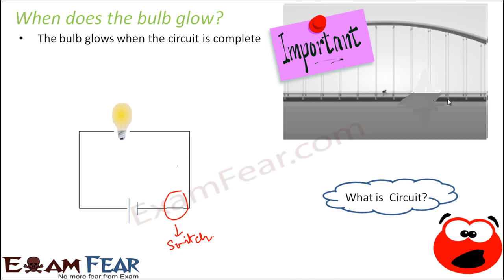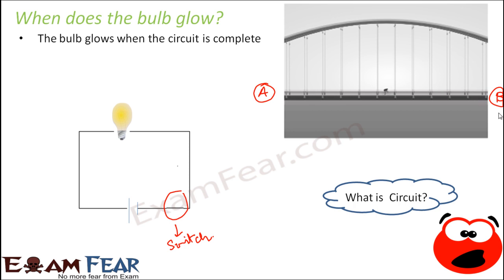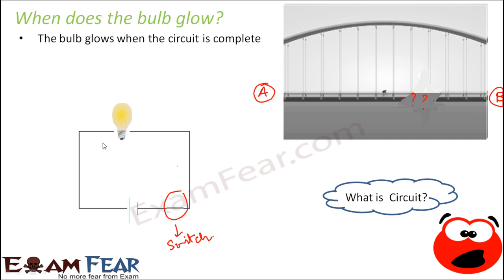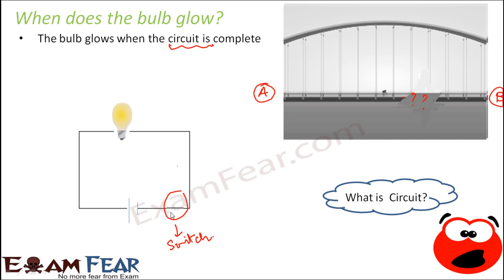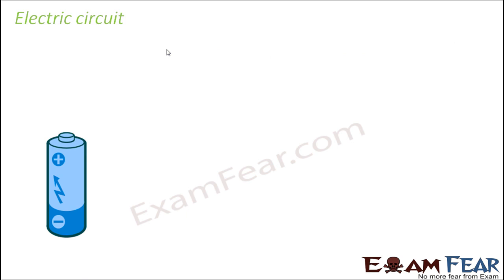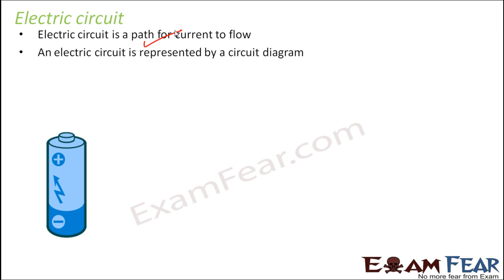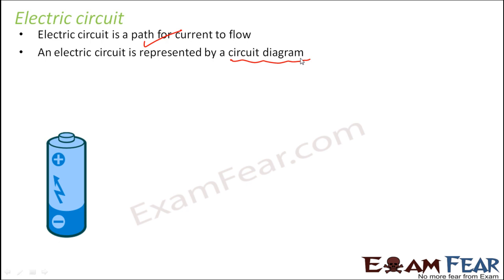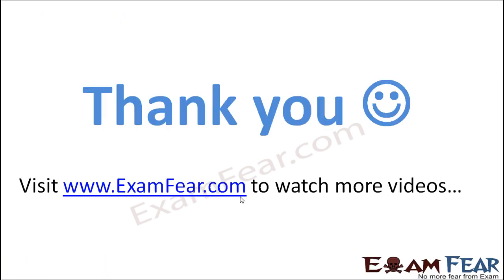Physics Electricity & Circuit Part 3 (Complete Electric Circuit) Class 6 VI